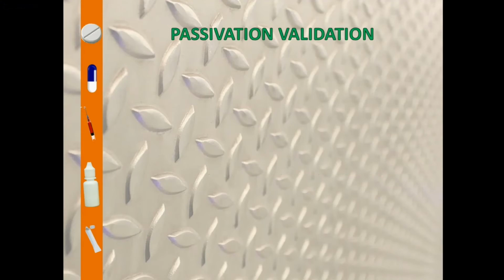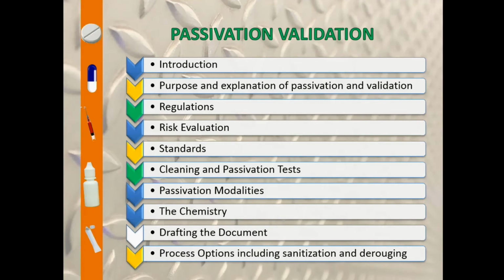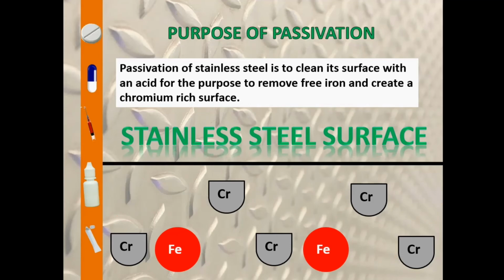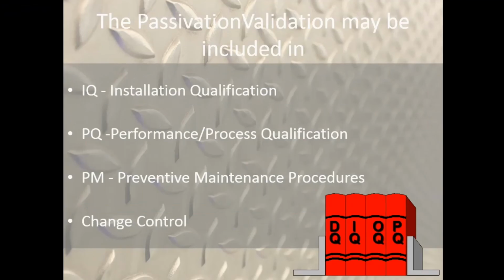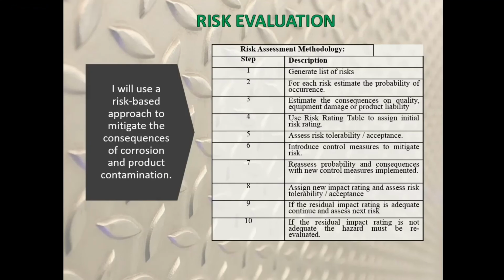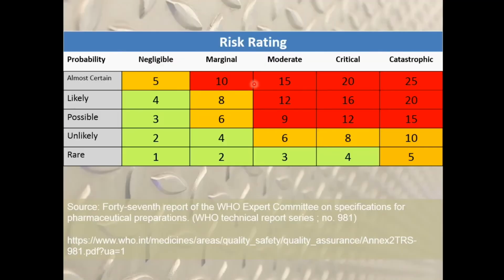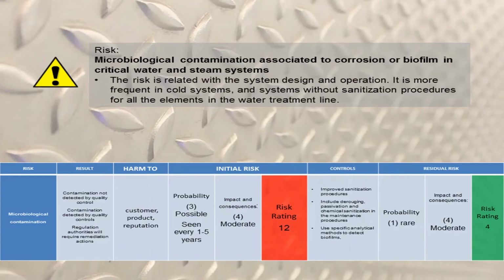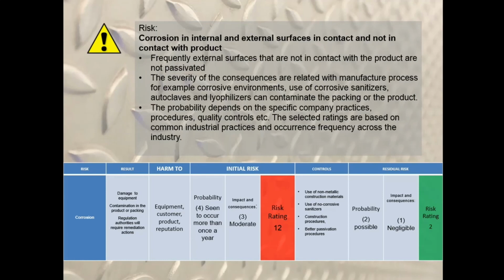Passivation Validation 1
A low-quality pre-operational cleaning and passivation could lead to company's liability. See the risk analysis for this and other threats.